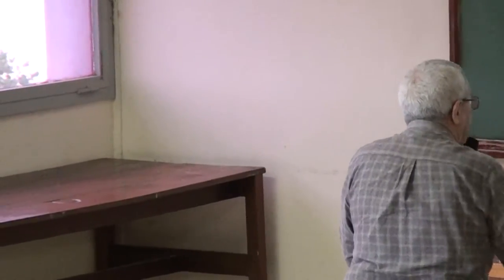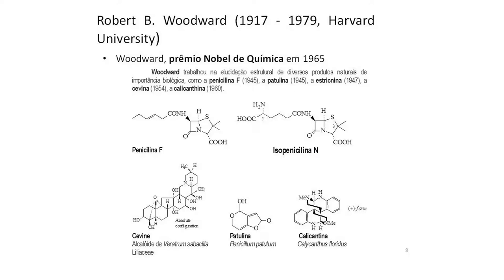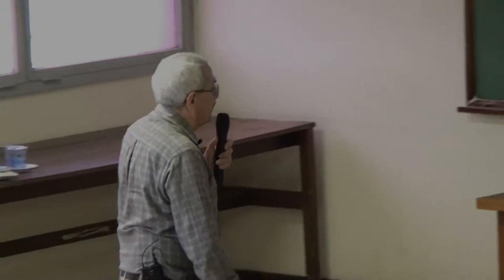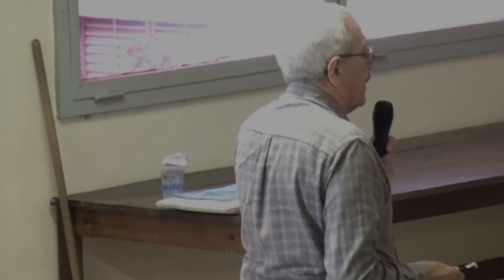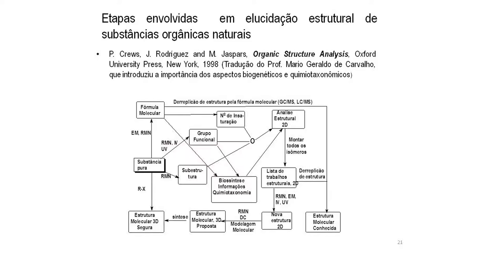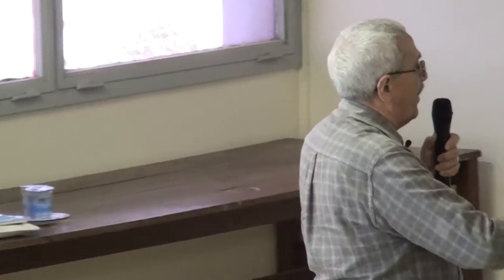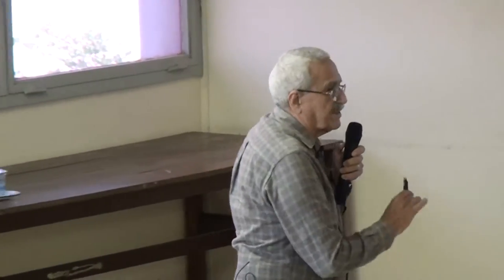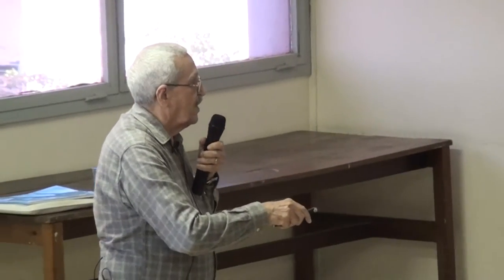PGQu - Raimundo Braz Filho - Moléculas bio-orgânicas: diversidade estrutural e importância vital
Palestra feita em 29 de agosto de 2012 para o Programa de Pós-Graduação em Química do Instituto de Química da UFRJ.